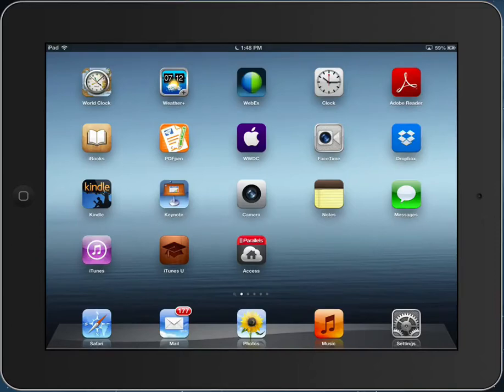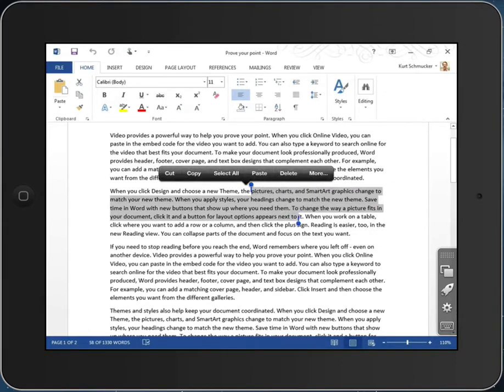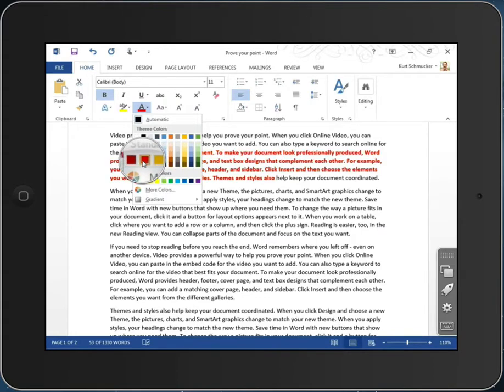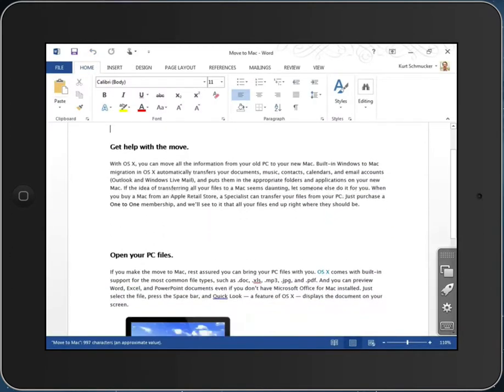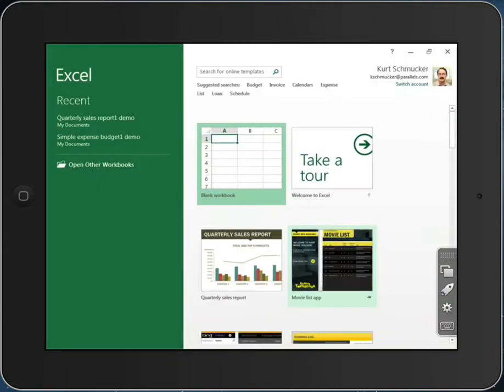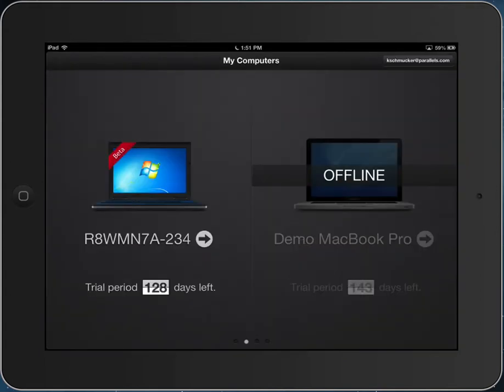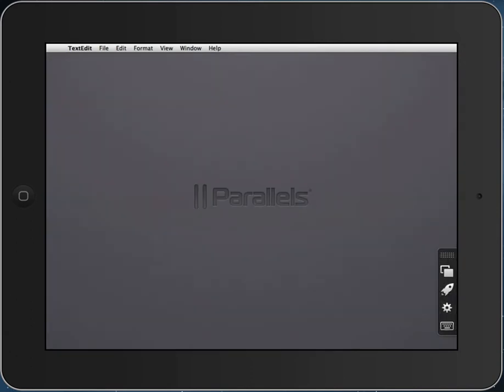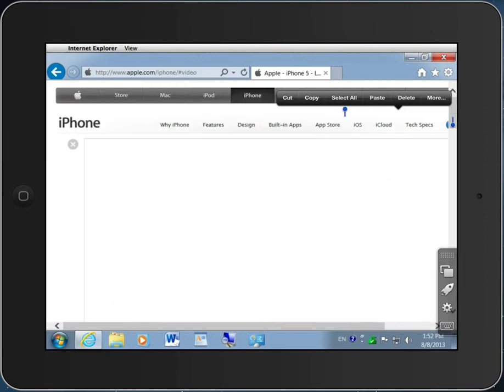Parallels Access demo on iPad with Voice Over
Official demo of the new Parallels Access app